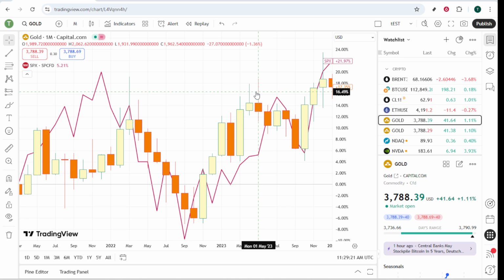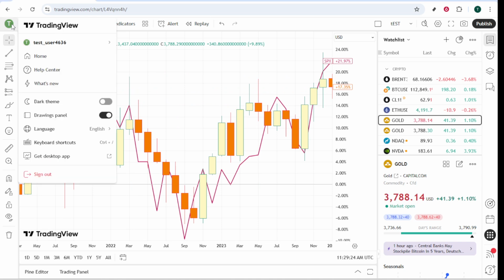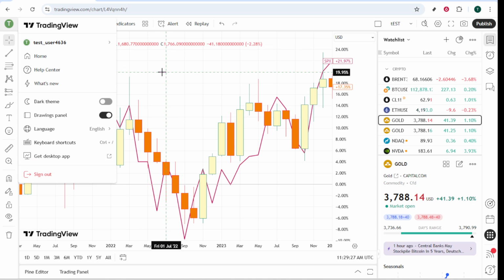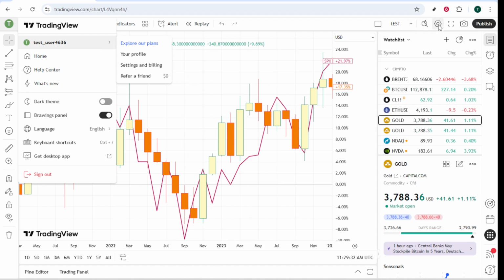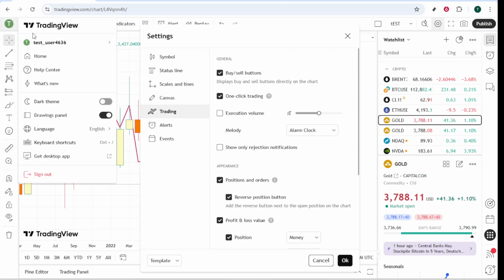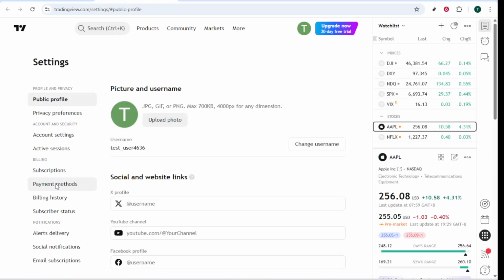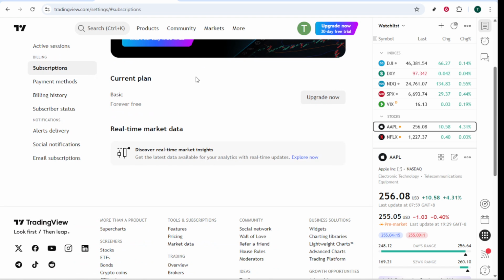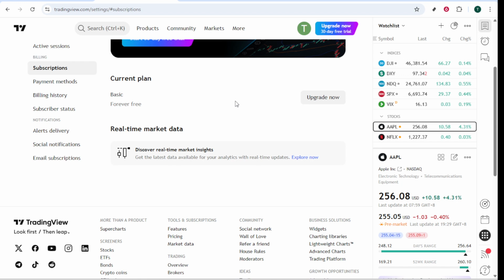How to Cancel TradingView Subscription Full Guide [2025 Guide]